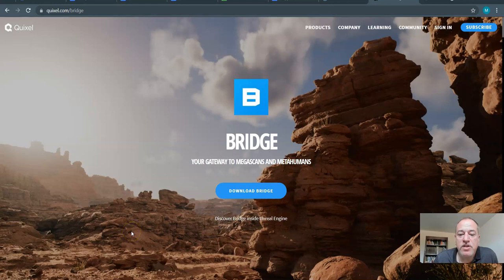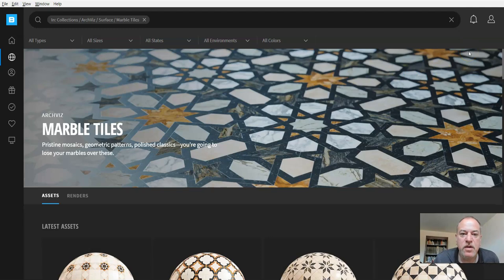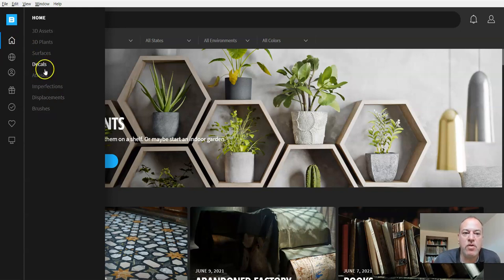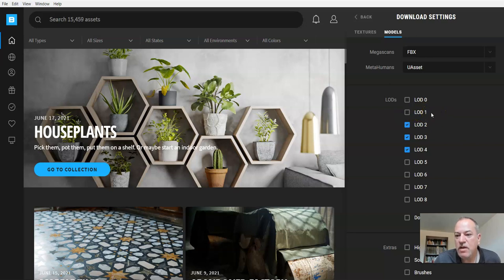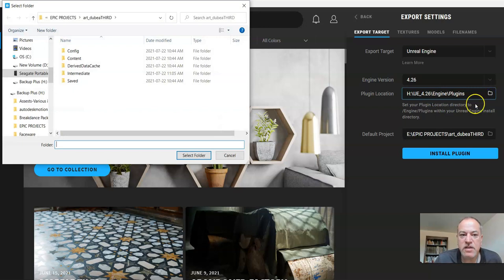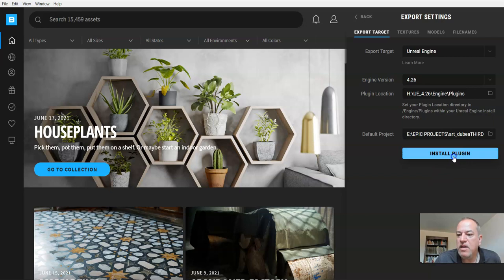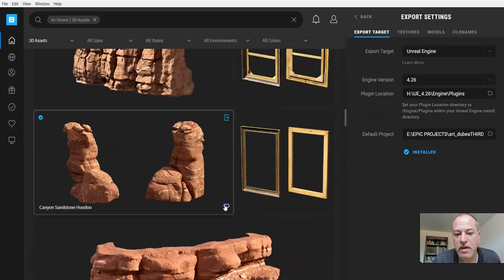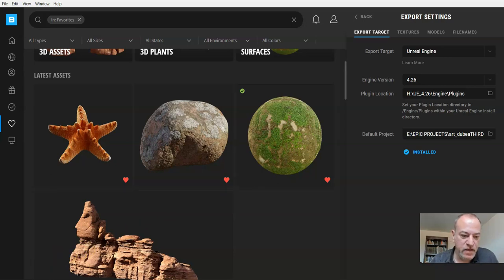PLUG/PLAY-How to Create an Environment in Unreal Engine for High School Students-Vid 4- Quixel